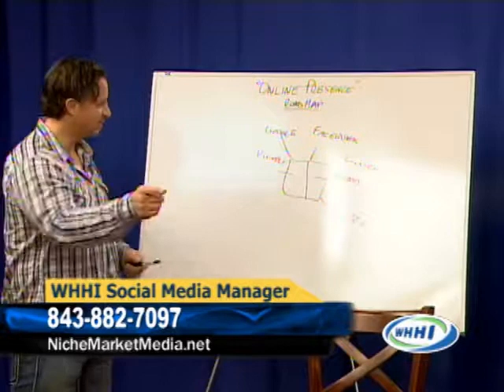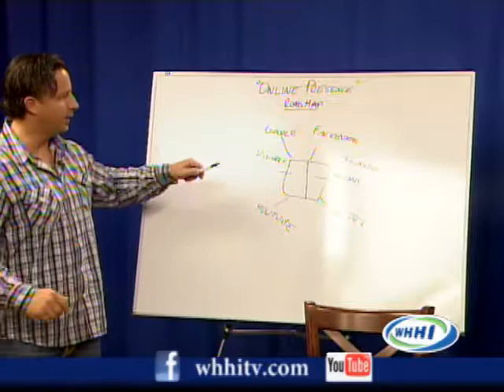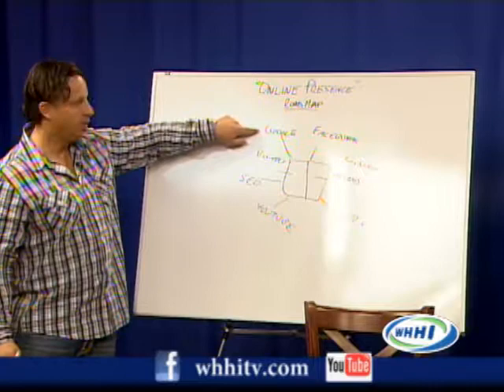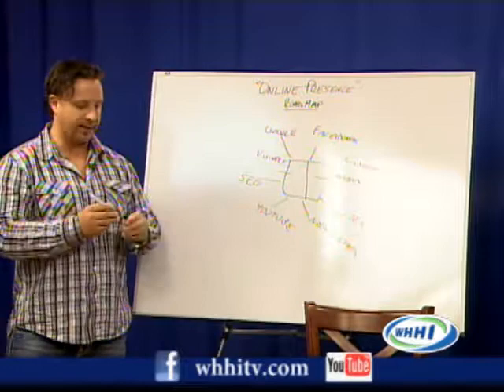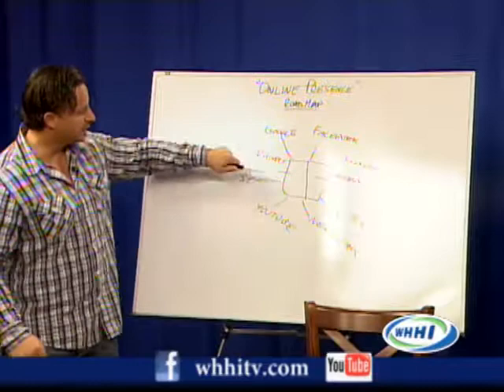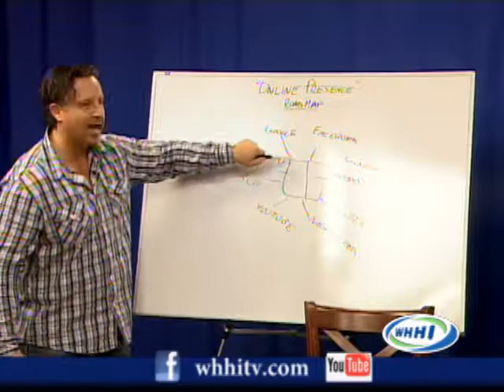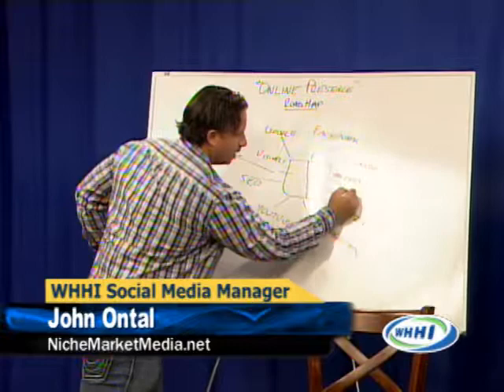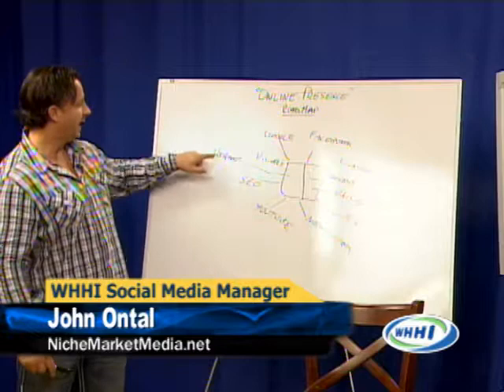WHHI TV's "Talk of the Town": | John Ontal | 3/20/12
WHHI-TV Presents
Talk of the Town
Hosted by Sandy Benson

Guests:  John Ontal, Niche Market Media
NicheMarketMedia.net
WHHI-TV's Social Media Manager